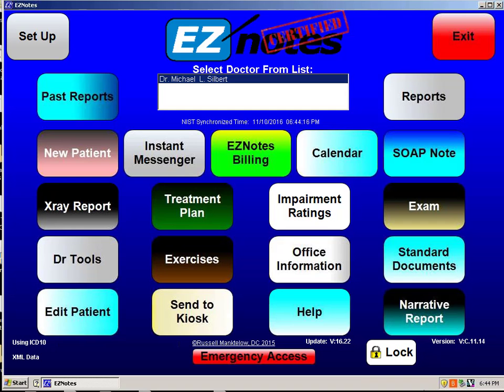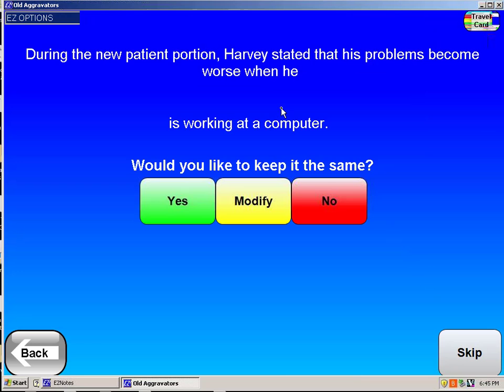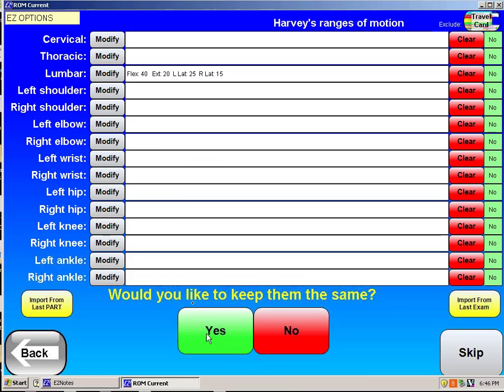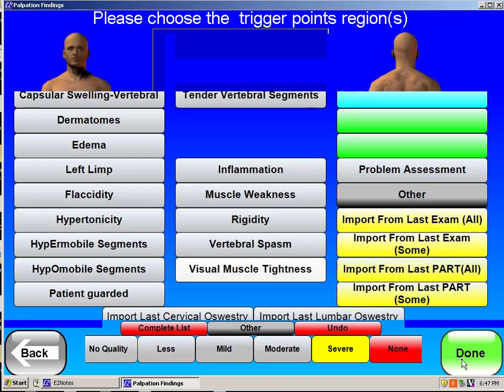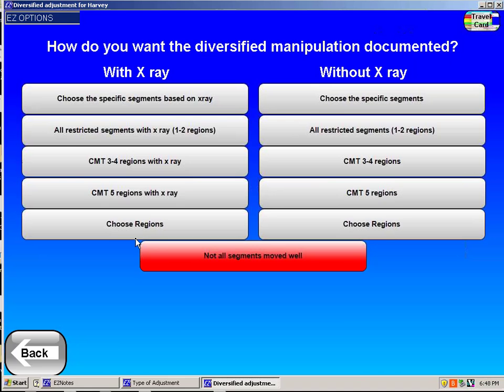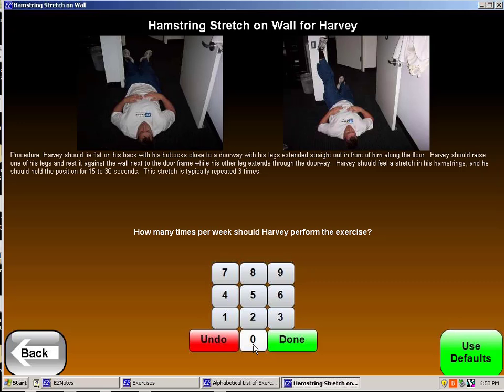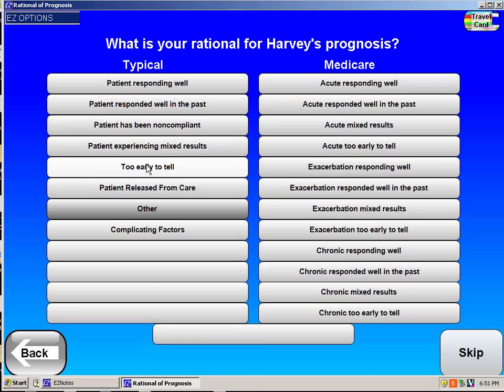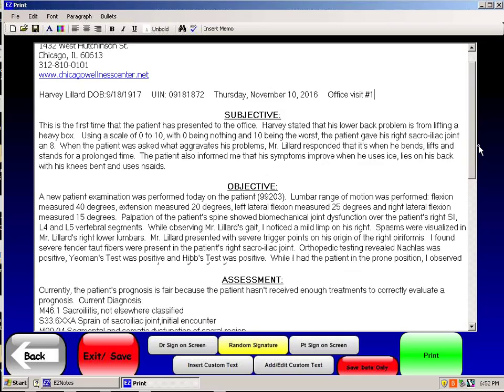EZNotes Inc - EZNotes SOAP Note 1 of 2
EZNotes Chiropractic Software, SOAP Note 1 of 2